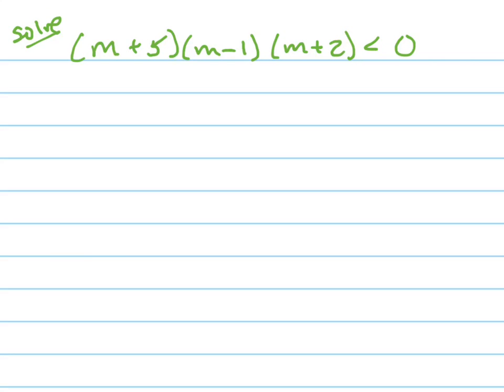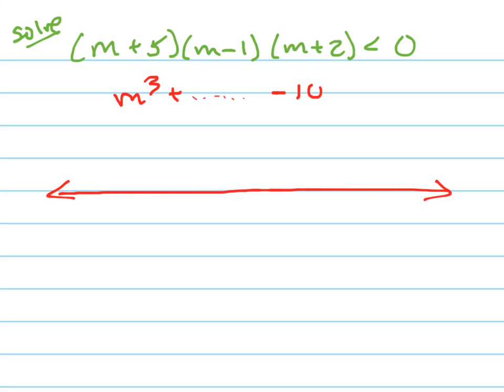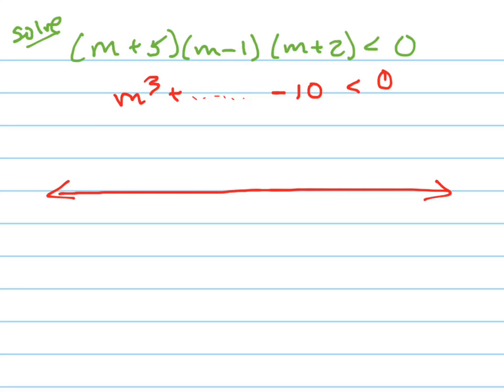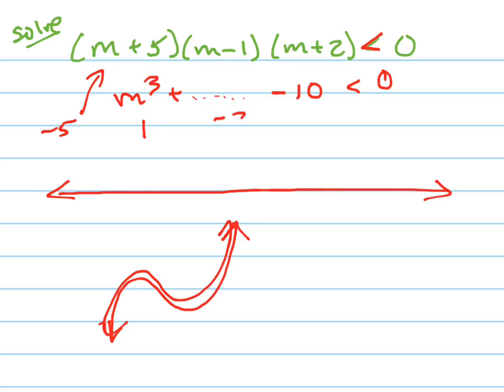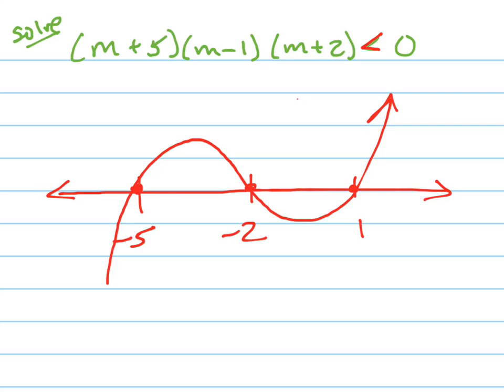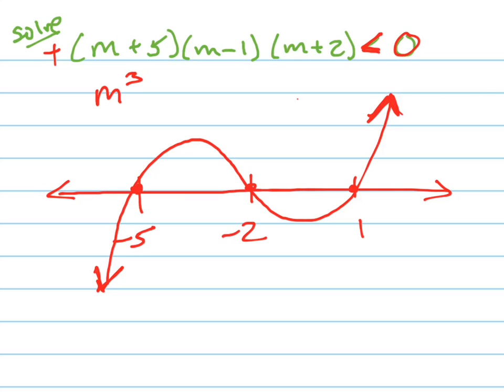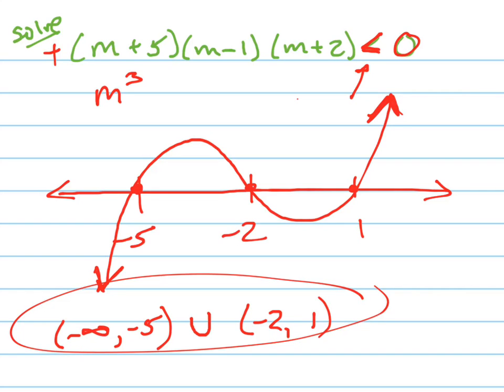Solve (m+5)(m-1)(m+2) ‹ 0